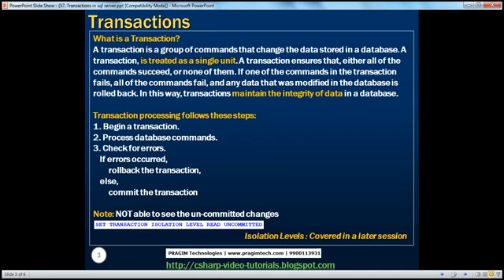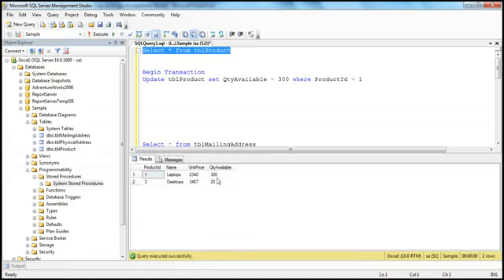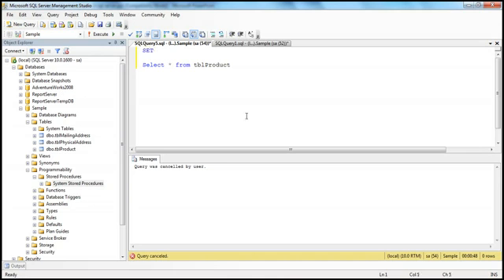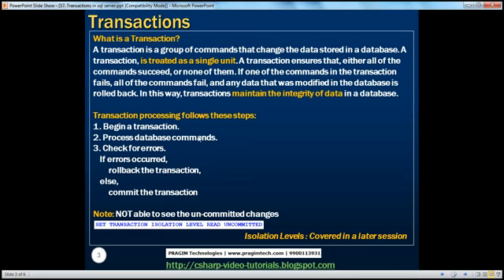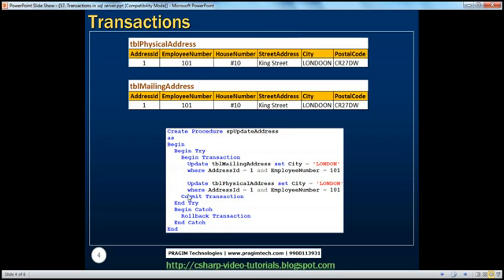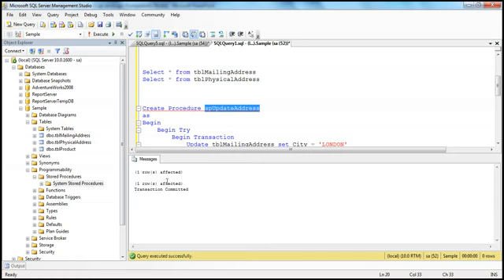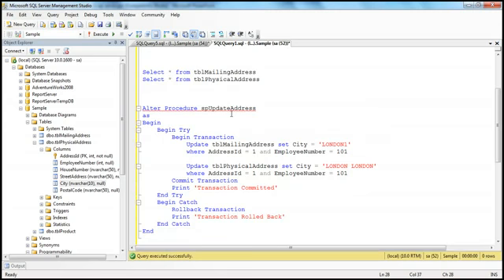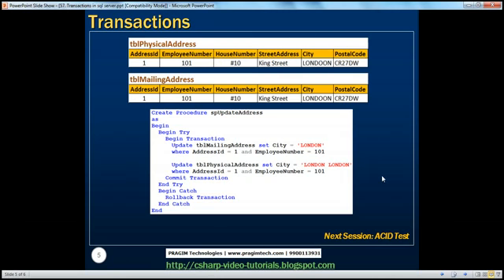Part 57 Transactions in sql server